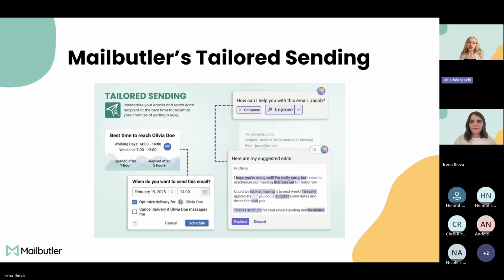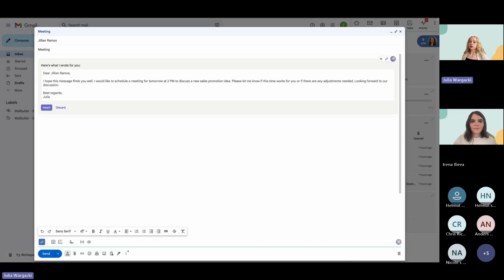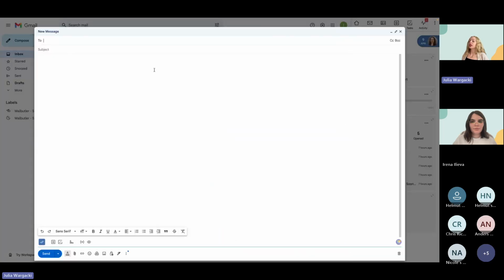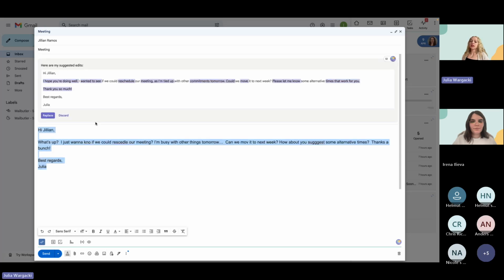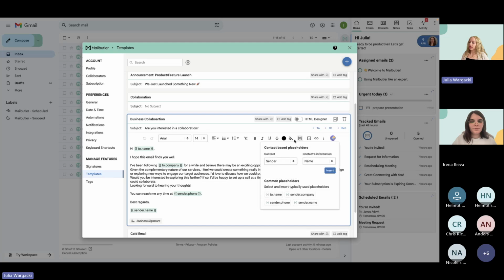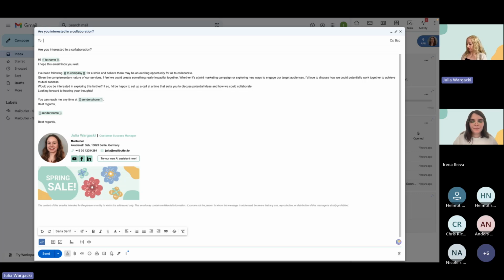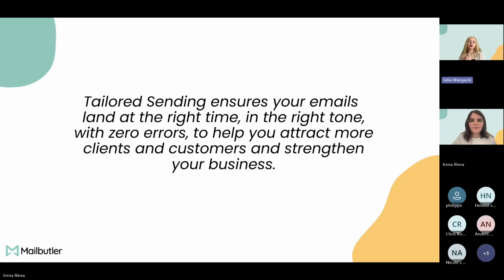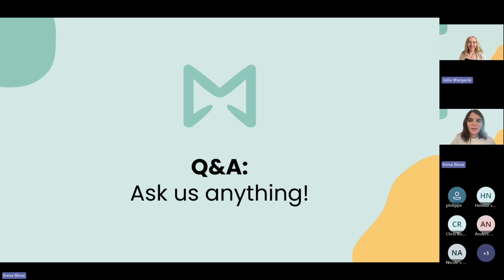Tailored Sending in Gmail